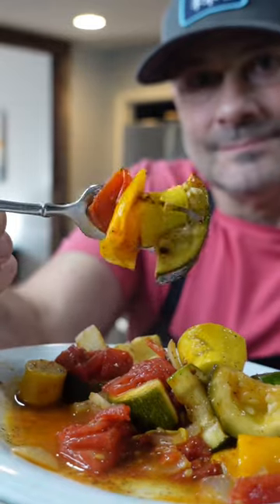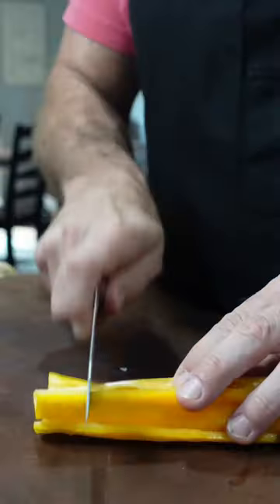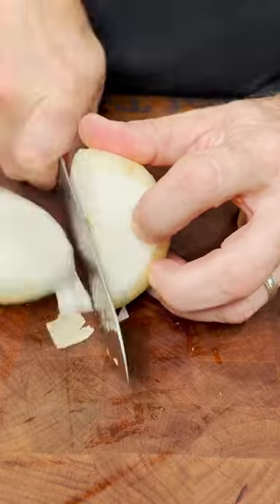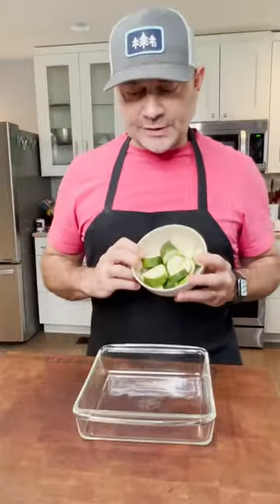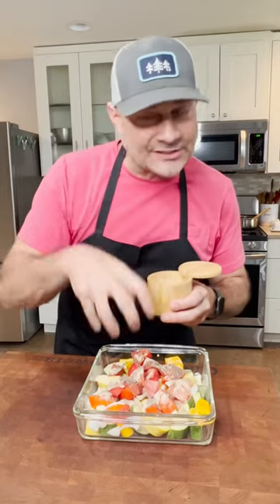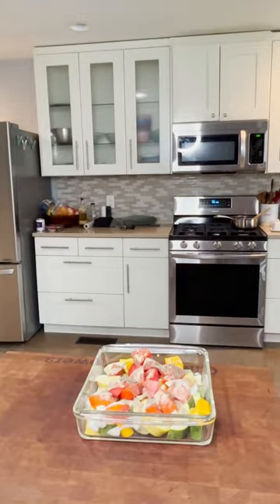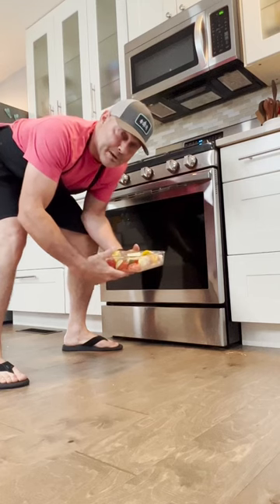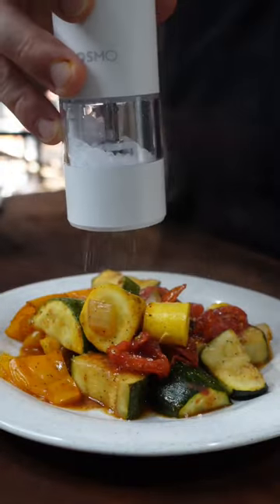Roasted Vegetables for the meal and win!